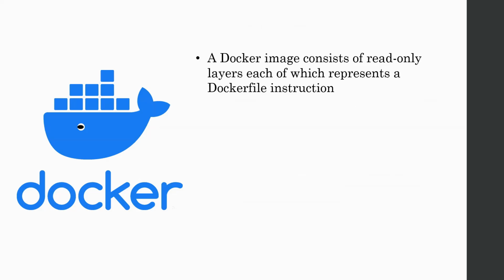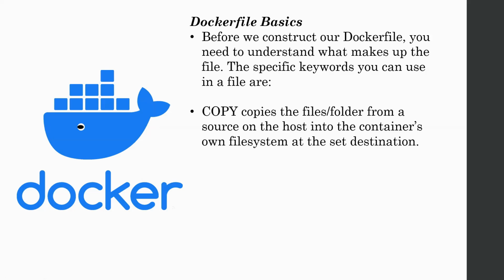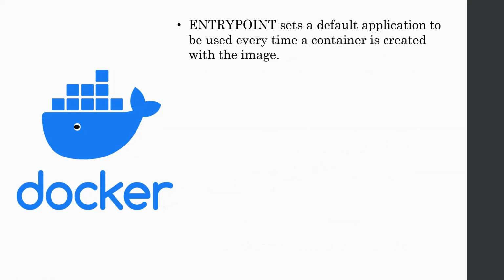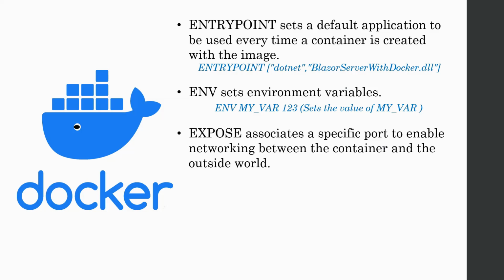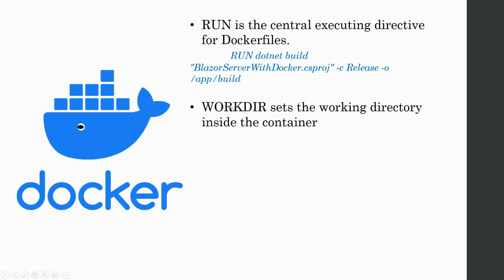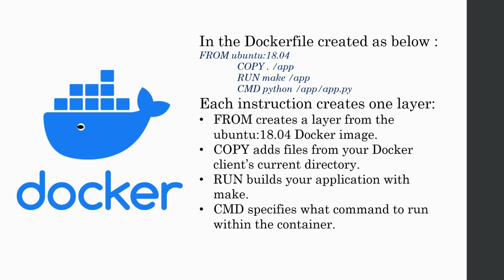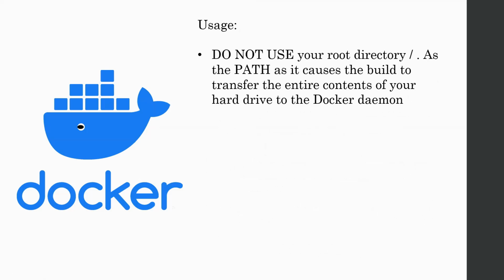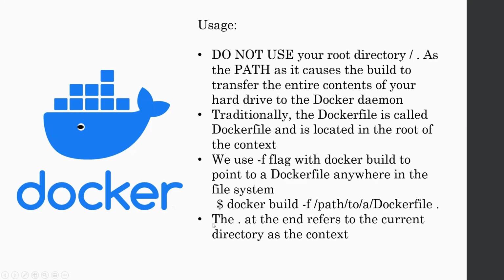What is a Dockerfile? - Part2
🚀🎓 Next (Unit Testing Blazor ASP.NET 5) This is part 2 of a playlist for docker containerization of ASP.NET Core Blazor applications.
This lecture deals with the basic blocks and concepts of a Dockerfile. Dockerfile is a file that consists of all the commands in a sequence that are executed by the Docker Engine to build docker images and run docker containers.